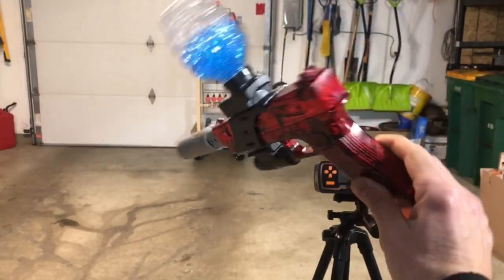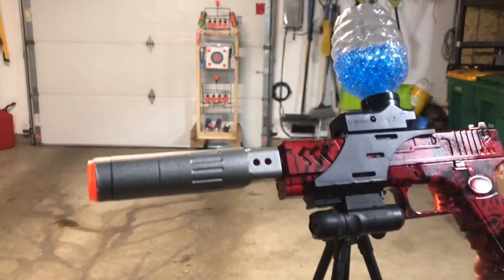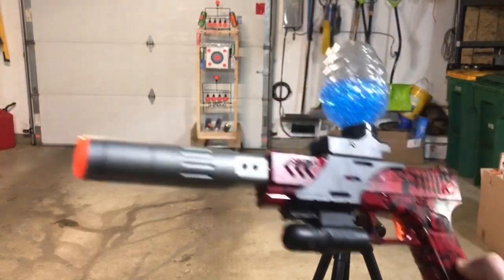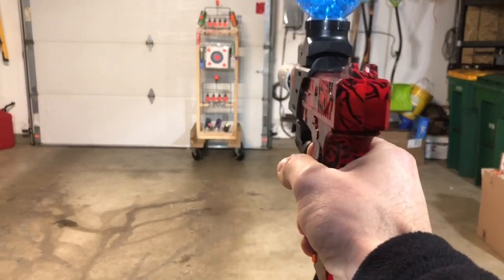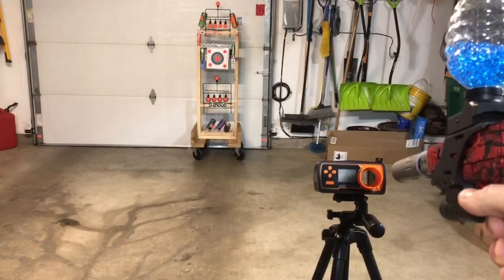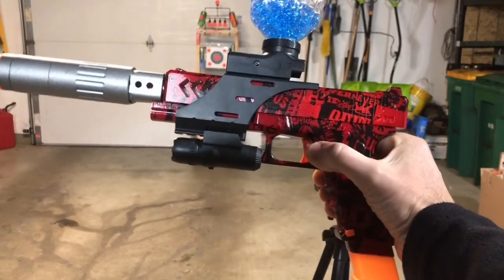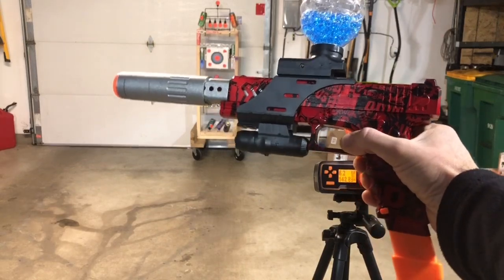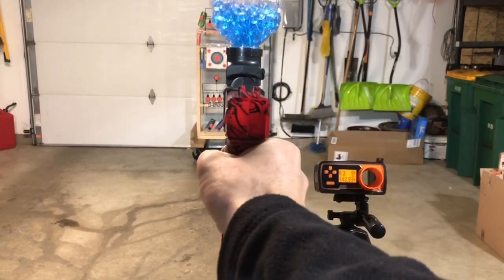Custom Painted ANSTOY GLOCK 18 - G18 Gel Ball Blaster - Candy Apple Red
Custom Painted ANSTOY GLOCK 18 - G18 Gel Ball Blaster

Anstoy Gel Bullets Blaster - Shoots Eco-Friendly Gel Bullet - Backyard Fun and Outdoor Games for Boys and Girls Ages 12+ (Blue)

Brand Anstoy
Material Gel
Electric gel bullets blaster: This is a continuous gel blaster that can be installed with batteries, which can be used for a long time. Safe and durable, just like our ordinary water gun, NERF, suction cup launcher, this is a safe toy launcher that will not cause harm to people or objects.
Fun for children over 12 years old: You can play safe, dust-free, and pollution-free "war" games with friends anywhere, including physical exercise, aiming techniques, observation and endurance, as well as improving personal skills.
High-capacity magazine: It is equipped with a magazine that can load 600-700 gel bullets, without the need to constantly reload bullets, you can enjoy it in the team game.
Exquisite appearance: Gel bullets blaster uses complex water transfer printing, which has strong adhesion and overall beauty, full of individuality and good hand feeling.We will continue to update the pattern, if you have a beautiful pattern, please contact us.
High-quality after-sales service: We serve every sincere customer with the best service attitude and best product quality. Reply within 24 hours and provide you with the best solution.